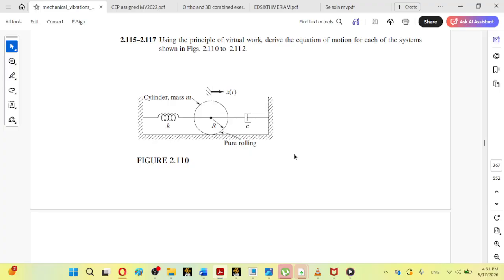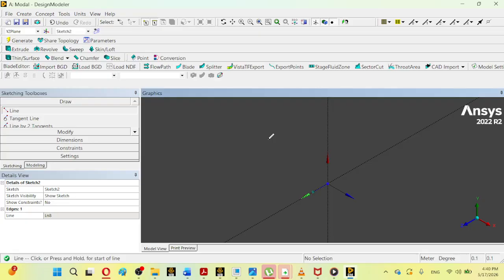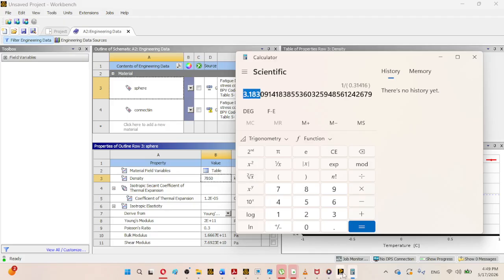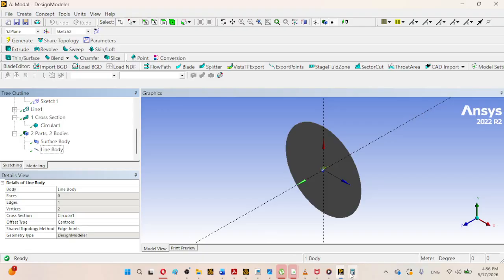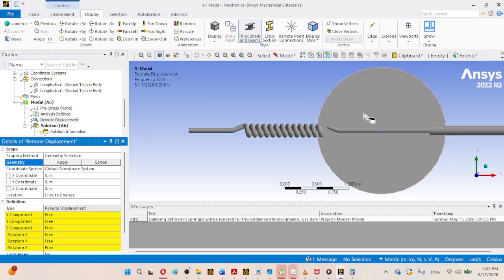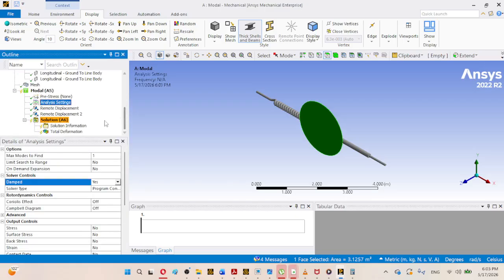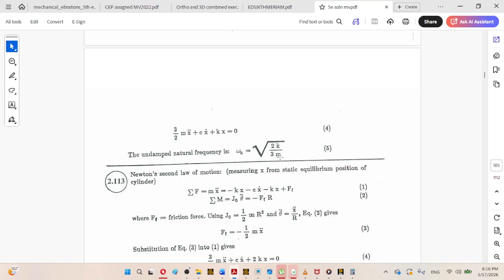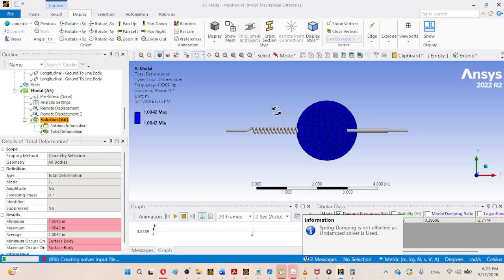MV Lab for 13 May 2026. Application of spring and damper individually on a pure rolling disk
assumed data
m=1 kg
cc=77.4596
c=25
damp. fac.=0.323
wn=25.82 rad/s=4.11 Hz
wd=24.425 rad/s, f=3.887 Hz